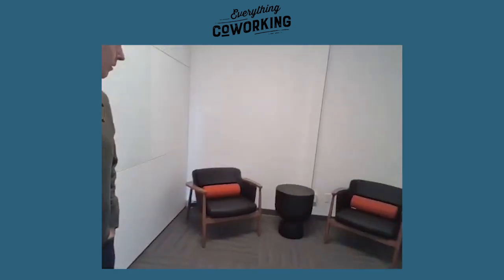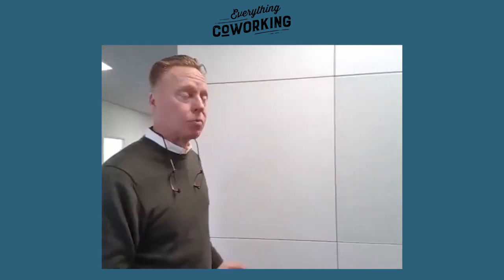How Dorothy & Dan Grew to Three Locations in a city of 28,000 in Upstate NY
Dorothy had to talk Dan into turning the building they had just bought from Skidmore College into a Coworking space. It took convincing over one, maybe two, bottles of wine….and then it took six months to get members. But here they are, a few years later, filling up space #3, and this one is another addition to their LL portfolio.

Insights from Dorothy and Dan:

- It is possible to build a multi-site Coworking portfolio and run another significant business.
- There is no one-size fits all model - they own 2 locations and lease another.
-  Always be learning - they’re super stoked about the new platform they’ve used to fit out their latest location - see the link below to learn more. The future of flex is flexible…and good for the environment.
- You don’t have to be 100% sure before you take the leap, but you have to know what’s at stake.
- Sometimes you have to negotiate with your business/life partner over wine to get your way.
- You can have multiple locations in a smaller market if you get the product/market fit right.

Everything Coworking Featured Resources:

Creative Coworking Partnerships: How to negotiate and structure management agreements from the landlord and operator perspective